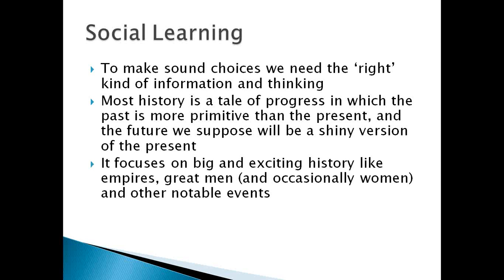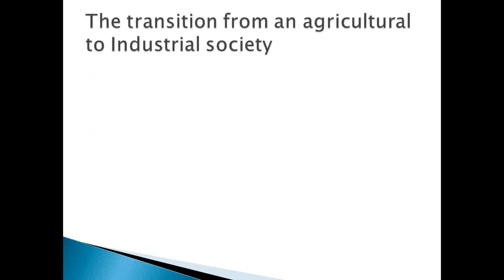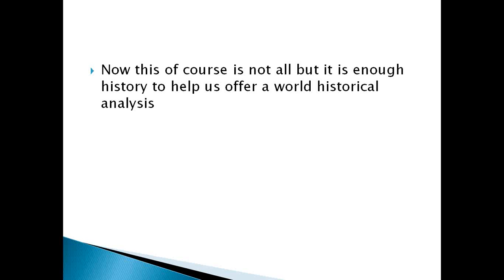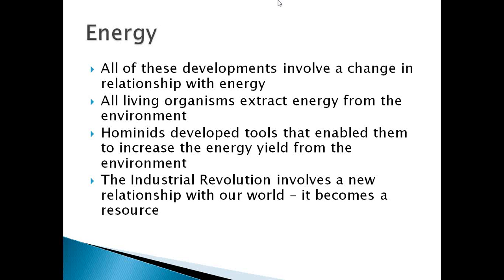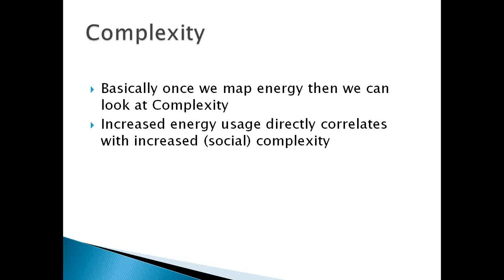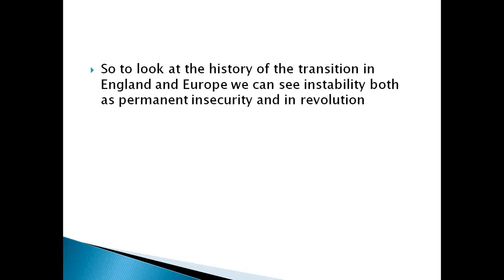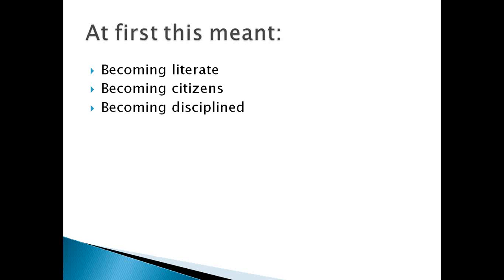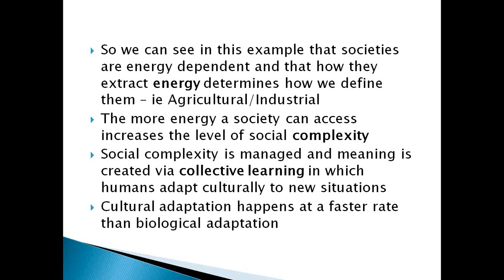HIS140 Introduction to World History at University of the Sunshine Coast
This short video by Dr Marcus Bussey introduces people to the key ideas that shape our introductory world history course at the University of the Sunshine Coast, Queensland, Australia